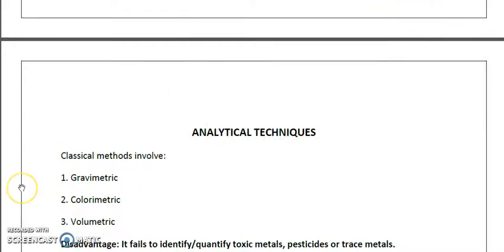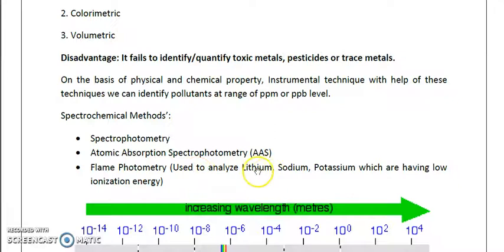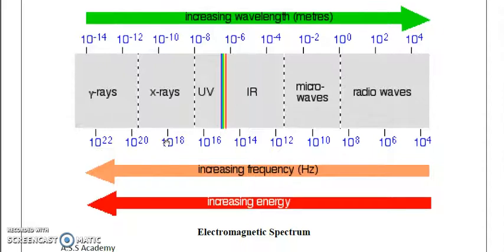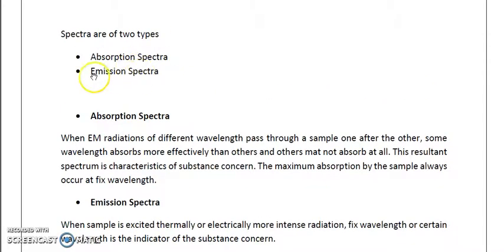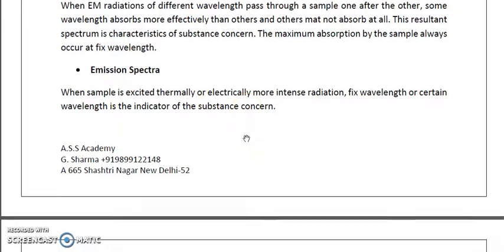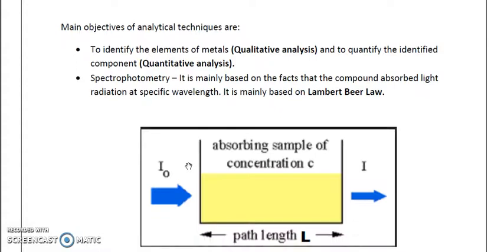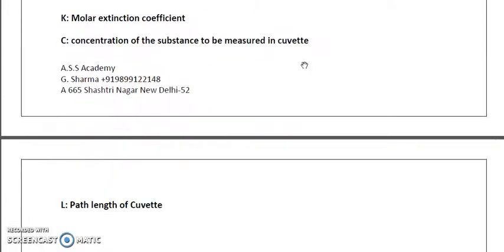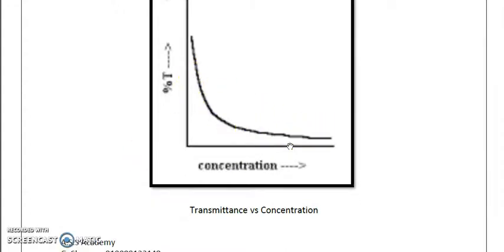ANALYTICAL METHODS PART1 (UGC NET-JRF ENVIRONMENTAL SCIENCE)